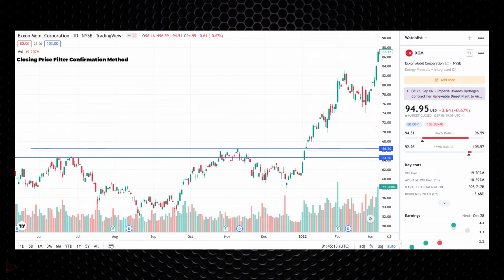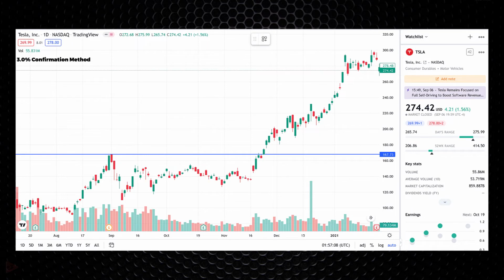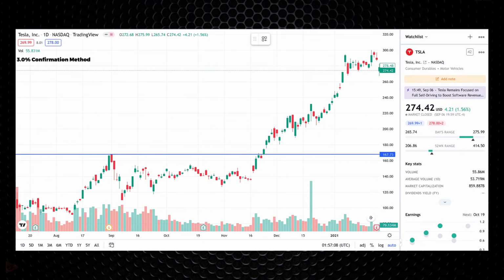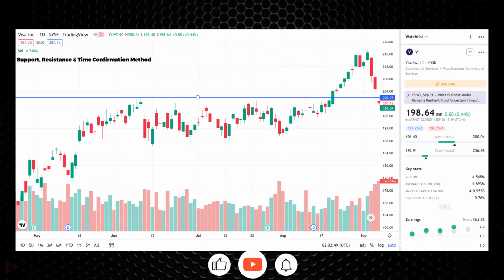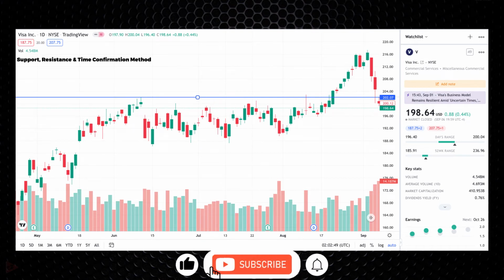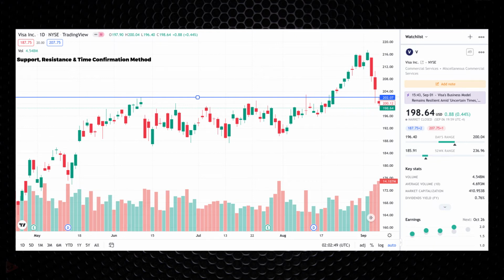Confirming a Breakout in Technical Analysis (4 trading methods)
Today's video will discuss what breakouts are, then the 4 different methods to confirm a breakout to ensure you're trading safe.

Otherwise, you may be subjected to false breakouts which can be a pretty expensive lesson to learn.

0:00 What is a Breakout?
0:35 Closing Price Filter Confirmation Method
0:54 3% Rule Confirmation Method
1:20 Time Since Breakout Confirmation Method
1:35 Volume Confirmation Method
2:13 Which method is the best?